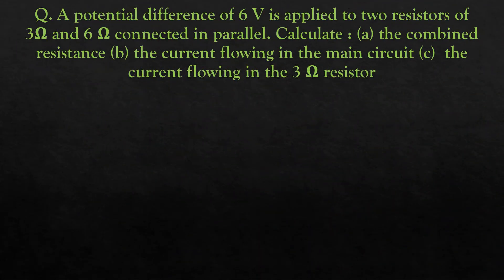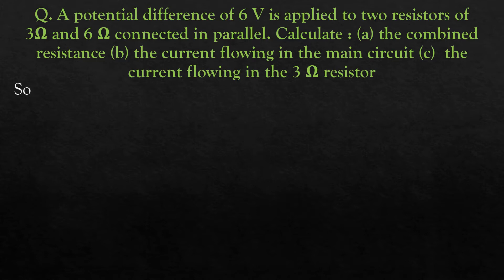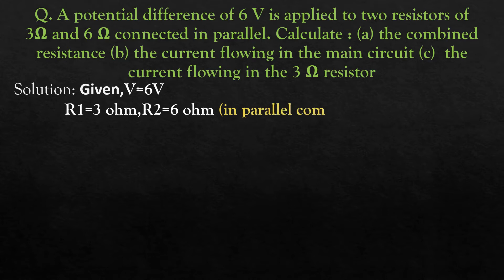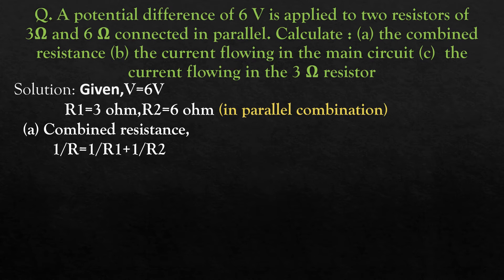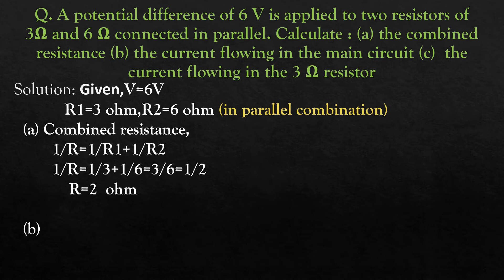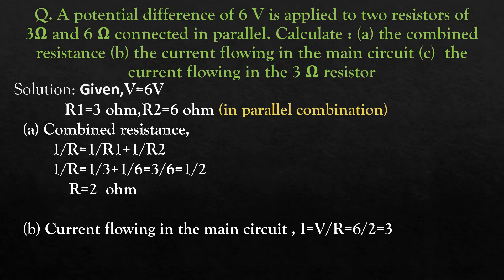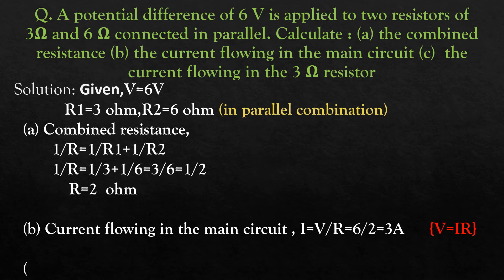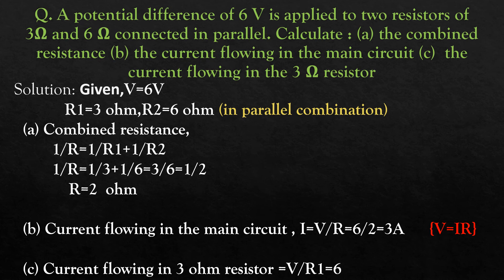Question no.26 ||short answer type question||page no.40||S.Chand||Electricity||Numerical||Class 10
Question number :
A potential difference of 6 V is applied to two resistors of 3Ω and 6 Ω connected in parallel. Calculate :
(a) the combined resistance
(b) the current flowing in the main circuit

 Book-S.Chand {Lakhmir sing}
 Chapter-Electricity [Series & parallel combination]

If you care!